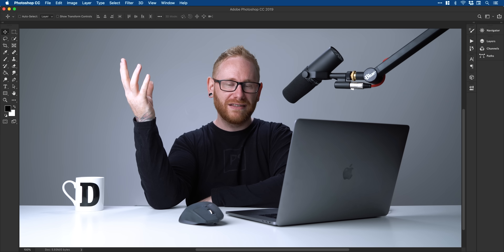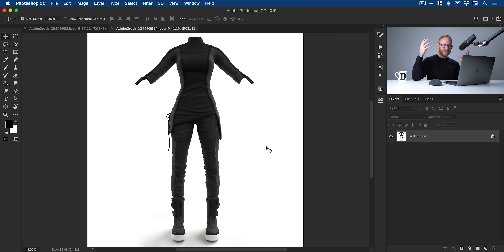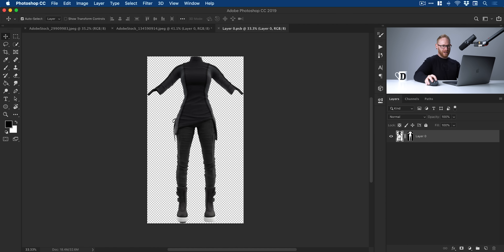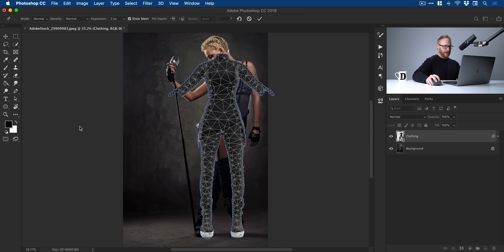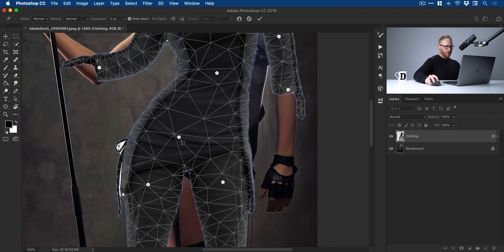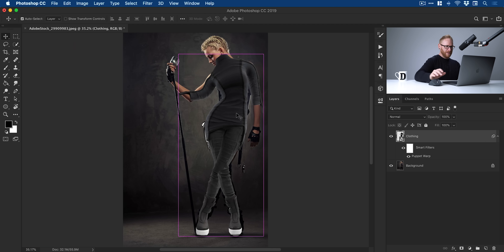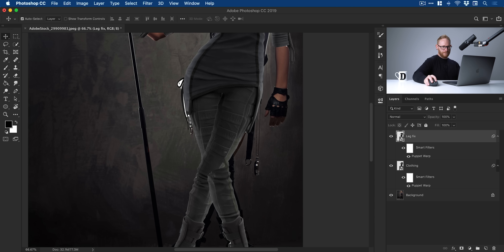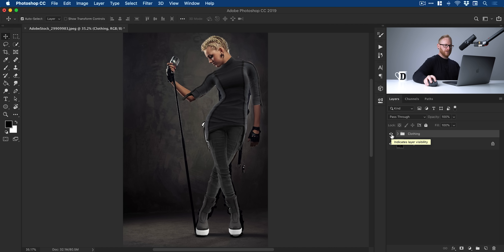The POWER of Puppet Warping in Photoshop